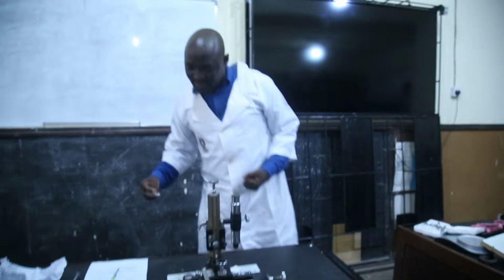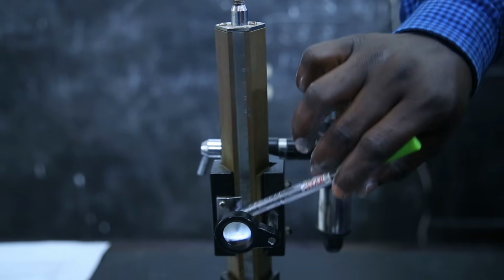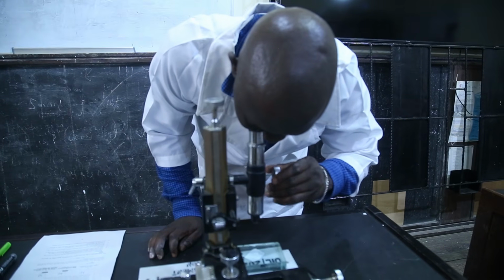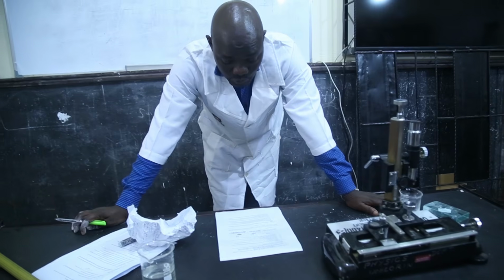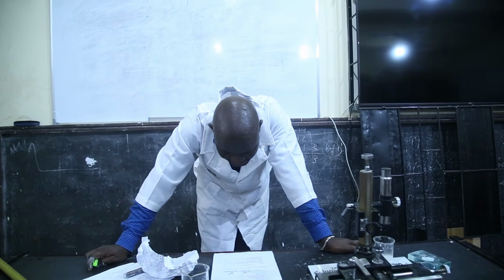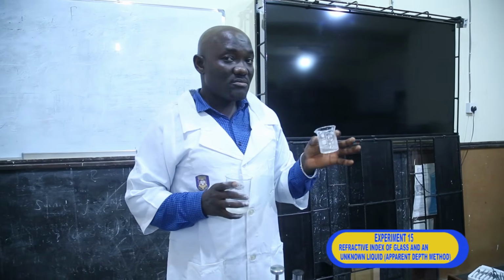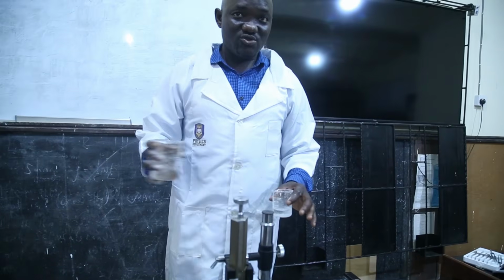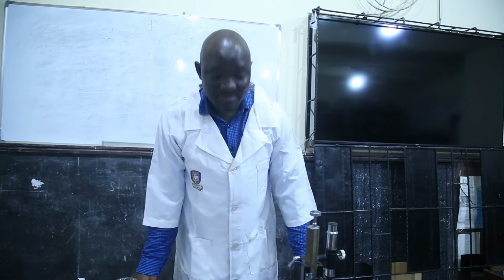EXPERIMENT 15 - REFRACTIVE INDEX OF A GLASS AND UNKNOWN LIQUID